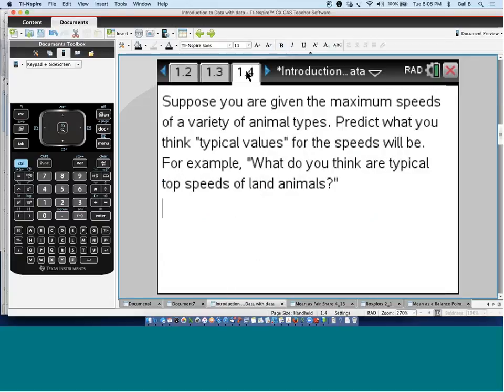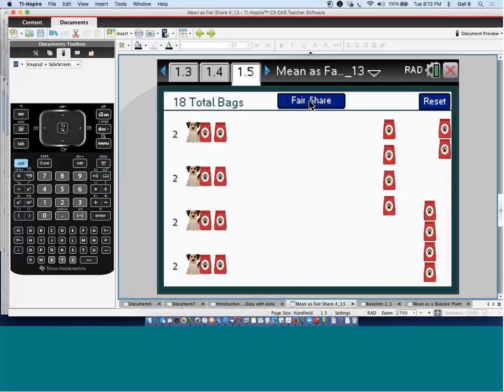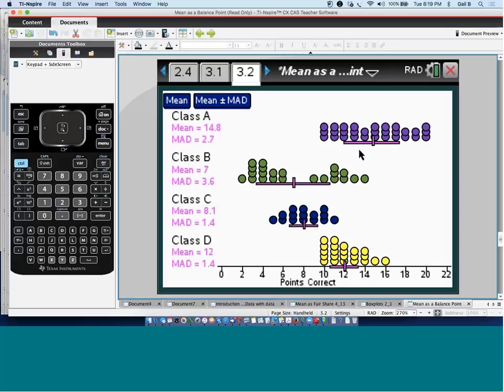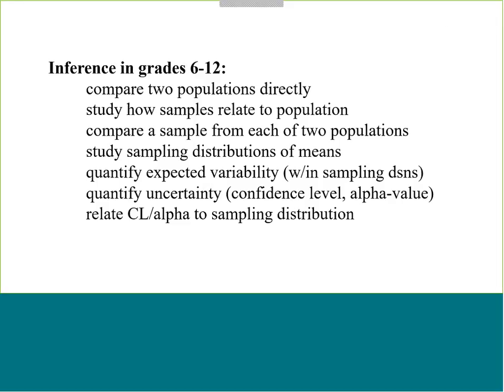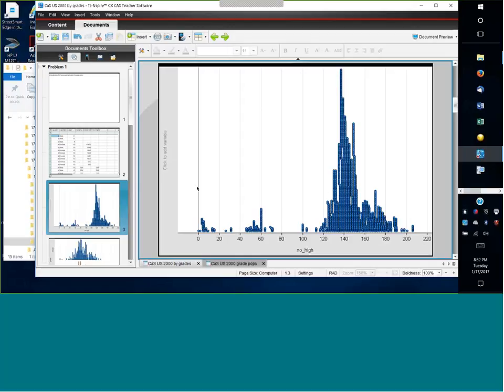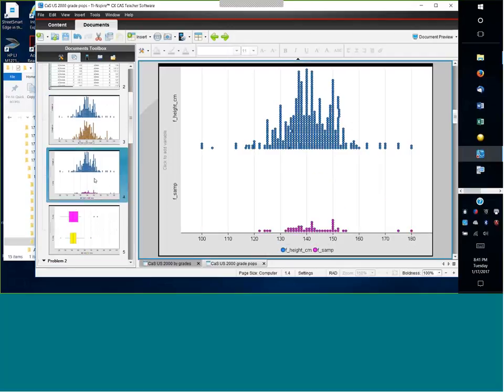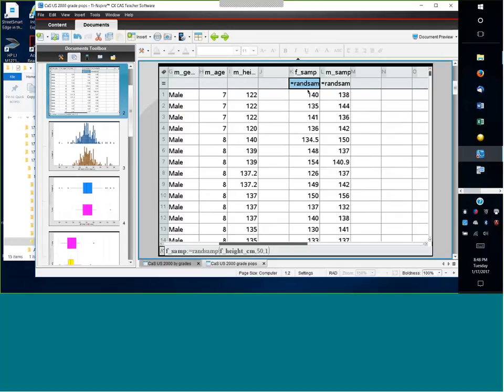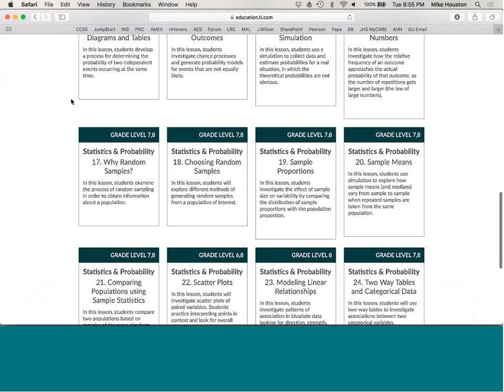Distribution and Simulation Key Ideas in Statistical Reasoning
Mathematics educators in middle grades and high school face the tough task of incorporating elements of statistics into their curriculum. At its crux, statistics is all about variability, or noise. By developing an understanding of distributions and simulation, this allows students to make sense of information in light of variability, or in the presence of noise.

Distributions make it possible to describe variability and interpret data, and simulations give us a picture of what typical variability looks like. Together, these are the foundations for inference. Join statistics experts as they demonstrate several examples that apply these ideas using TI technology, with an eye toward meaning in context across the grade levels.